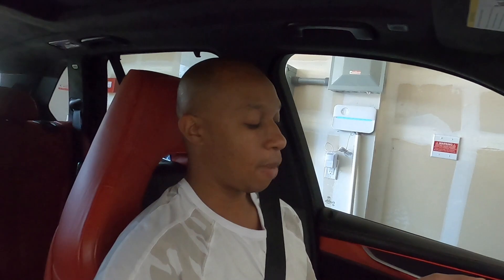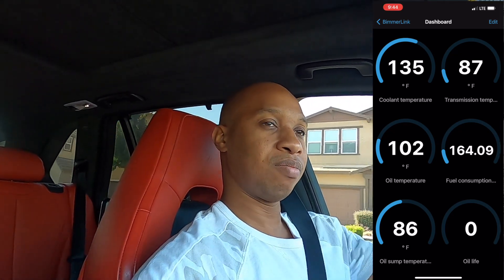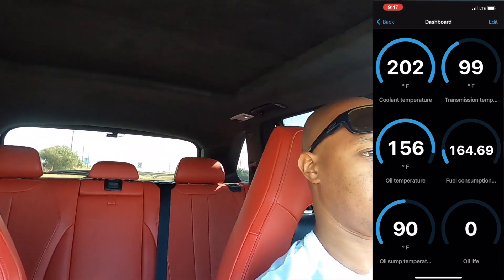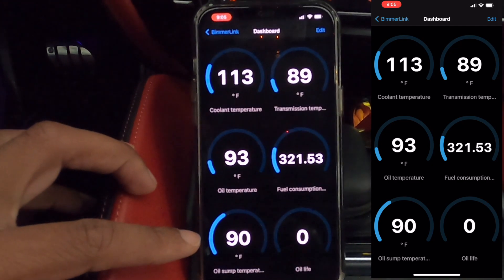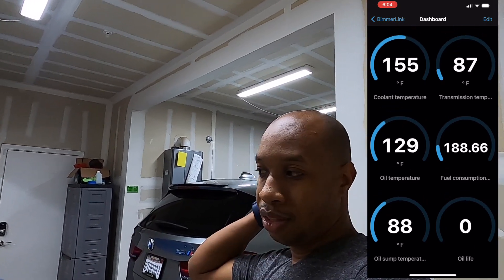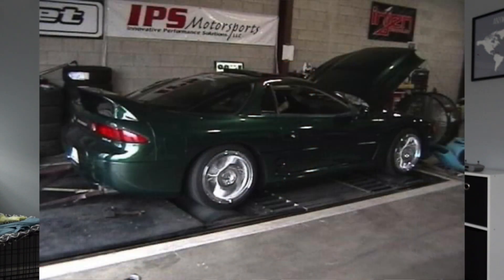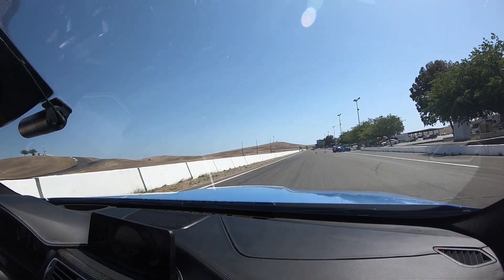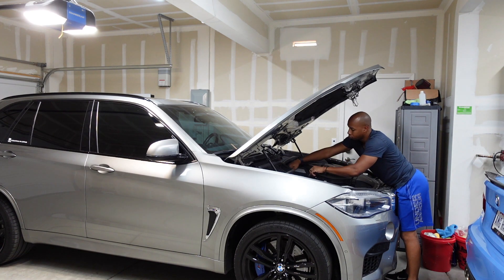Do Turbocharged BMW's Need a Cool Down? Plus Detailed Warm Up Telemetry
Do Turbocharged BMW's Need a Cool Down? In Part 2 of Driving Your BMW to make it last. Do you need to let your turbocharged  BMW Cool down?
Is warming up before driving critical?  I provide real-time telemetry using two different warmup styles. Getting in it and driving it right away and also letting it sit?
You'll notice the that even though the car sits for a long time, the transmission also stays cool because it needs to move to warm up properly.

Equipment:
Cameras
Sony ZV-1 Camera